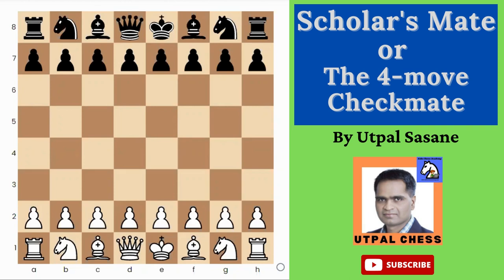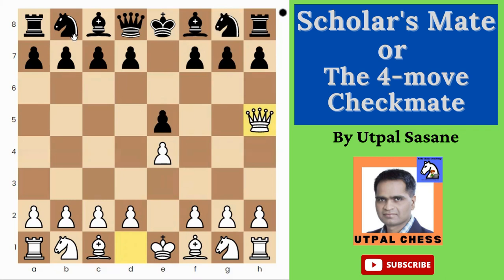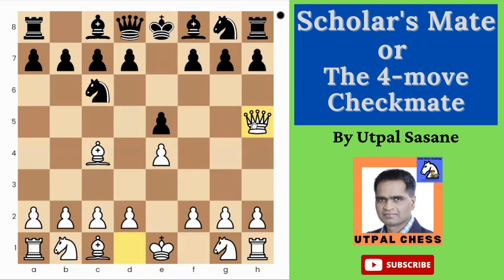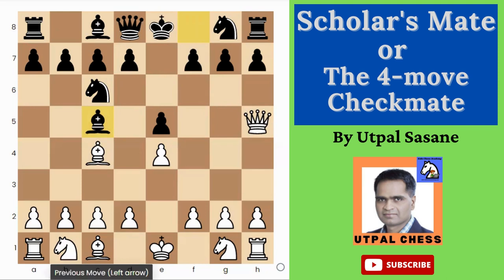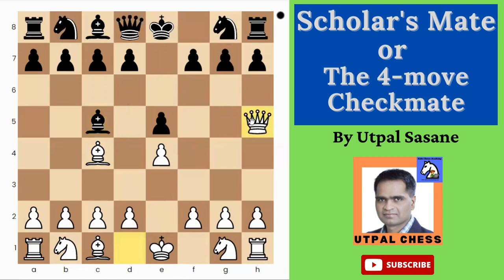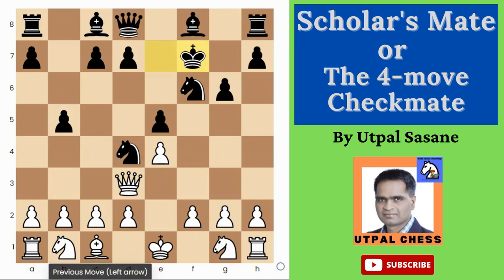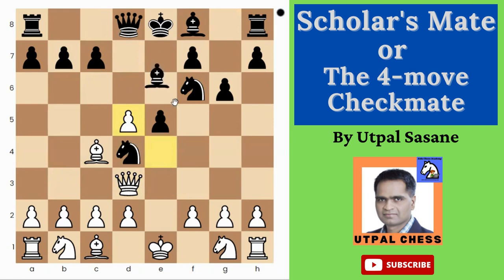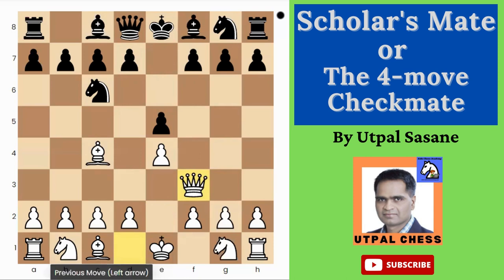Scholar's Mate or 4 moves Mate! (For Beginners)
In chess, the Scholar's Mate is the checkmate that can happen by the following moves or similar: 1. e4 e5 2. Qh5 Nc6 3. Bc4 Nf6?? 4. Qxf7#
In this video you can get the answers to the following questions:
What is the Scholar's Mate?
How to do the Scholar's Mate?
How to defend 4 move checkmate?